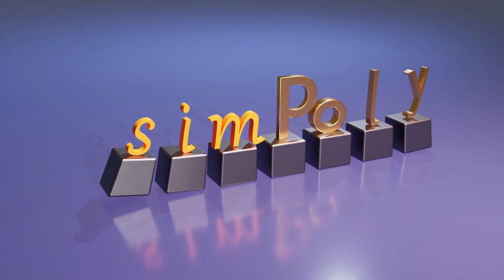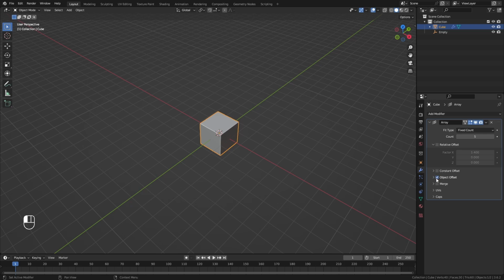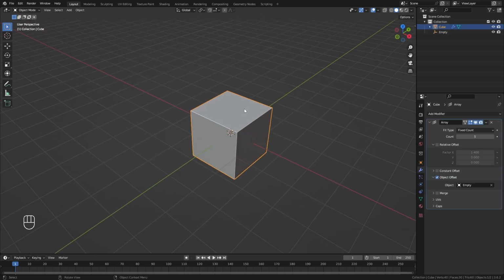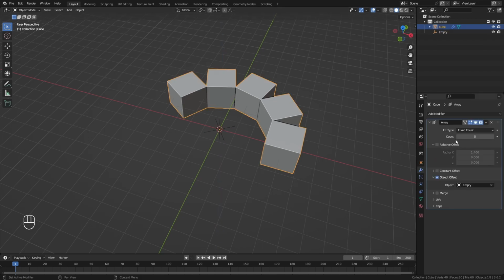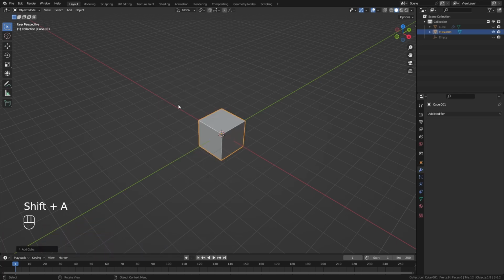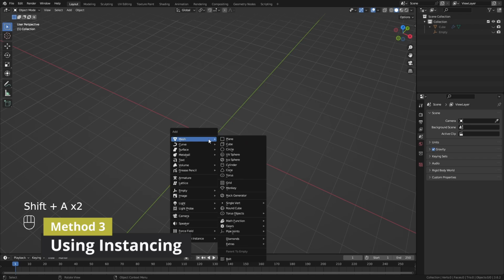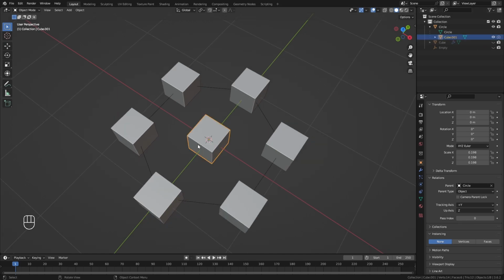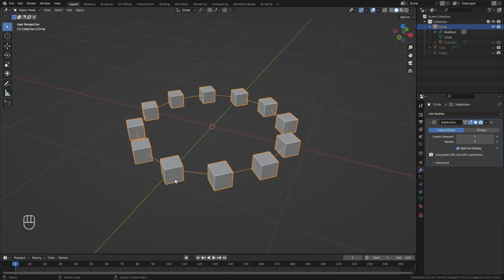Blender Tutorial: Mastering Radial Arrays - Easy Methods & Pro Tips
In this video I discuss about different methods to create circular/radial arrays in blender.
Tutorial on duplicating any object in circular array around a point.